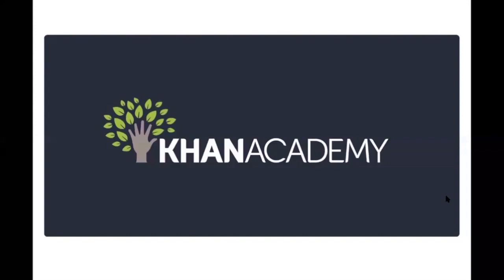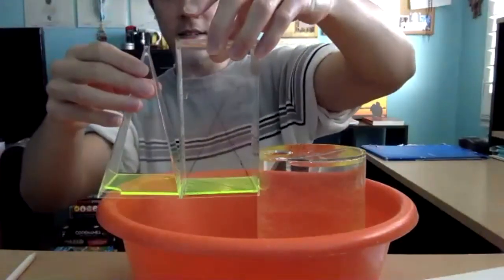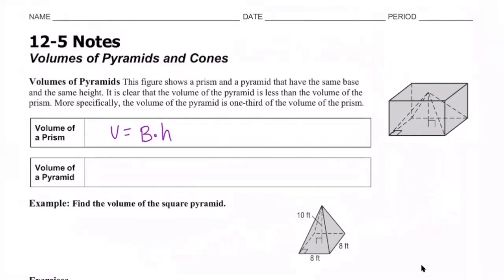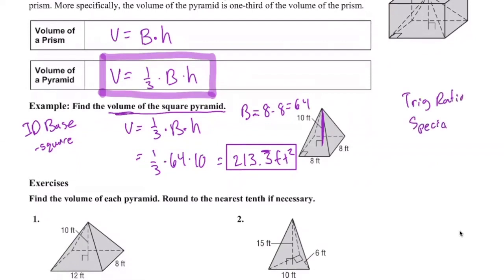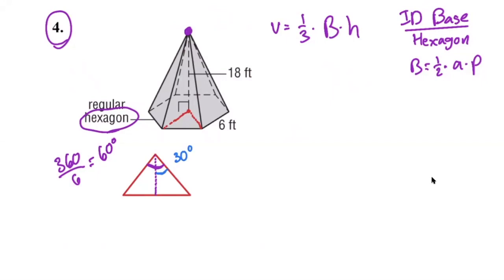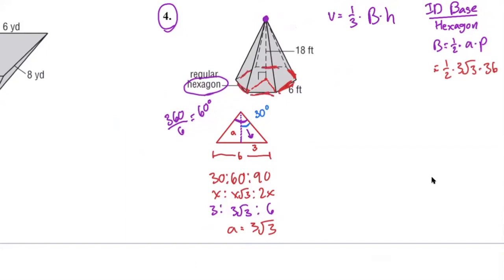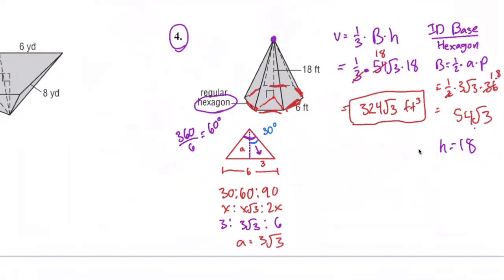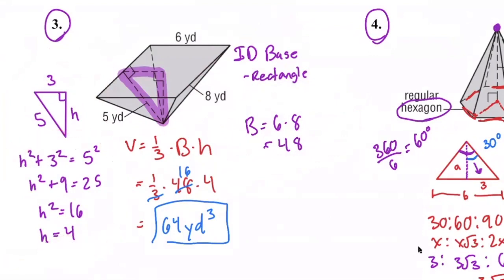Ch 12.5: Volumes of Pyramids & Cones